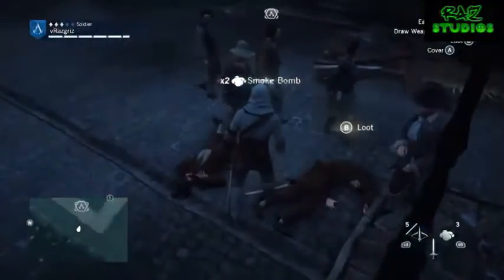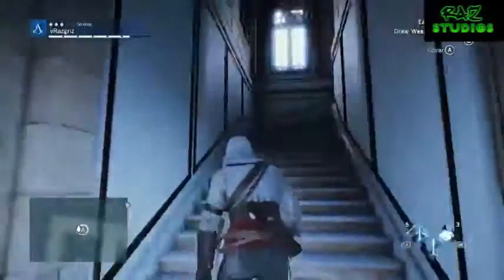Assassins Creed Unity 20 2 6#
Call of Duty: Ghosts GAMEPLAY
Assassin's creed iv black flag
Fifa 11 13 14
Battlefield 4 Gameplay
Xbox 360
PS3
PC
Video Games
HD